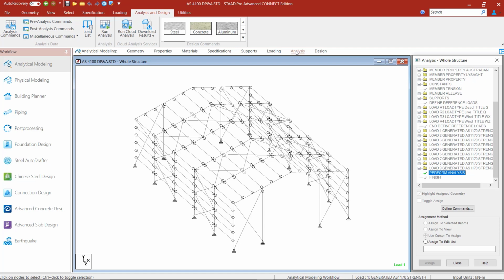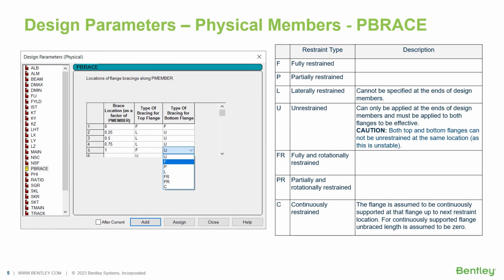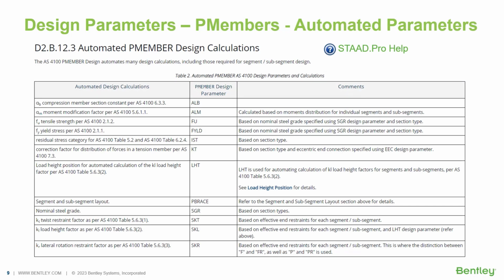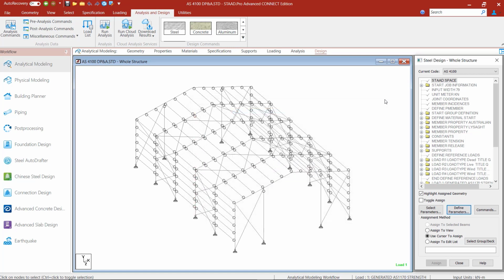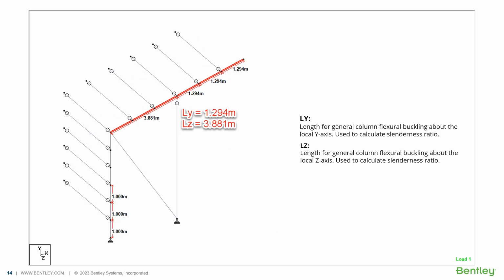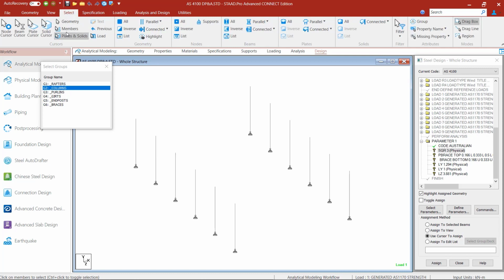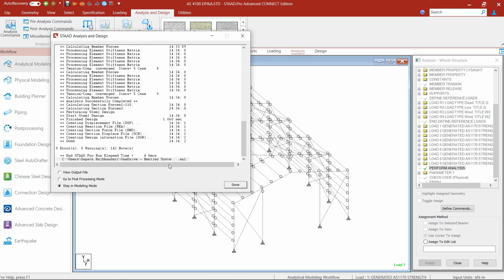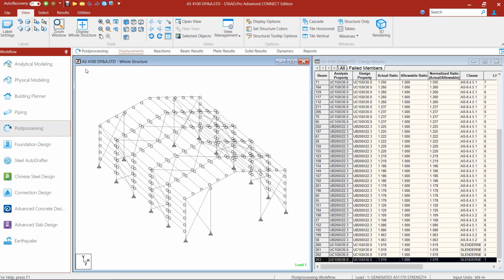Designing Steel Structures in STAAD.Pro according to the AS4100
In this video, you will learn how to design steel structures in STAAD.Pro according to the AS4100:
0:00 Introduction
0:58 Design Parameters
5:09 Physical Design Parameters
9:19 Performing Code Check